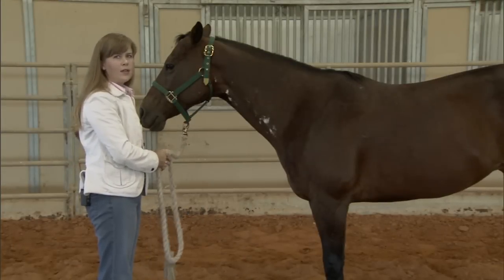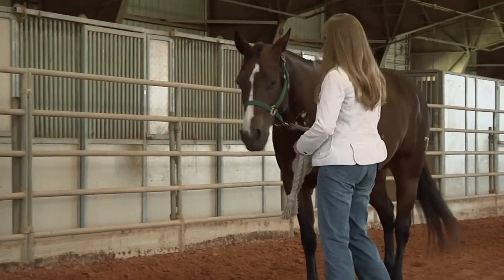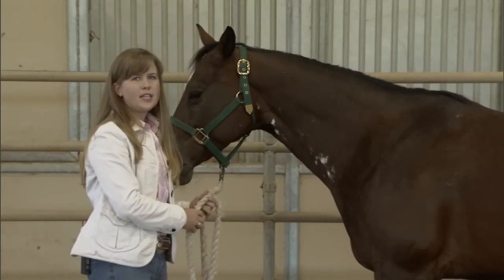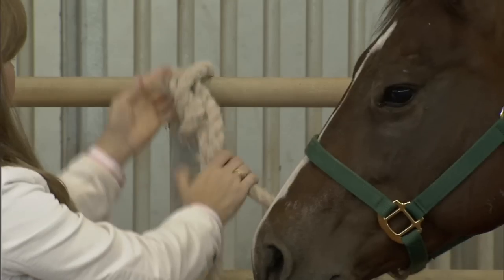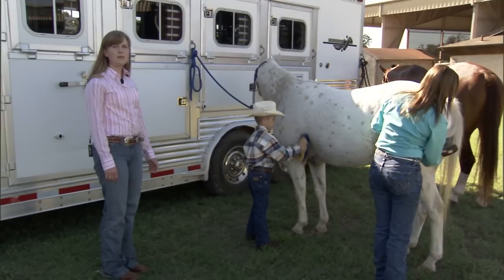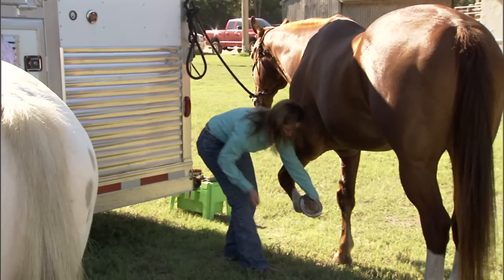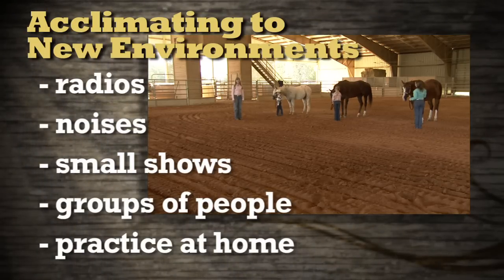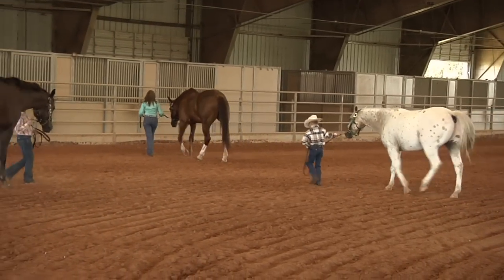How to Handle Horses Part 2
This chapter of Right from the Start includes leading, tying and grooming a horse.  Safety zones are also addressed.